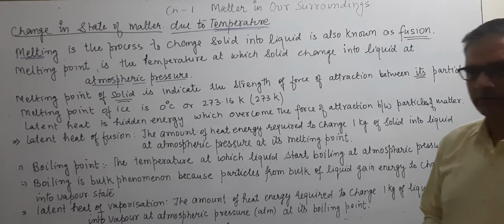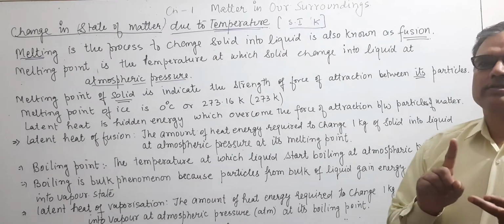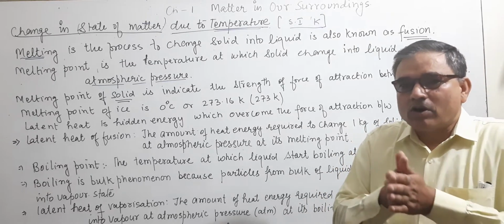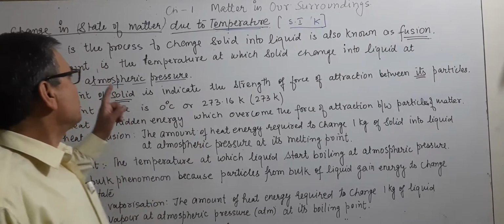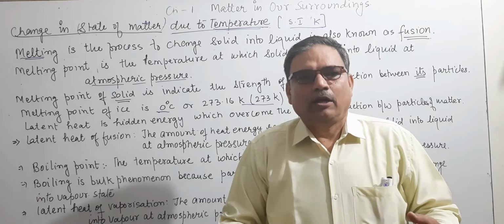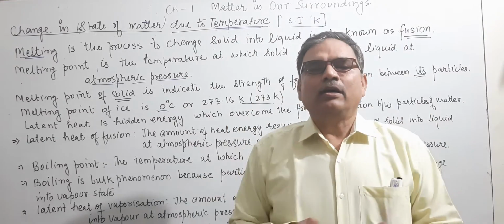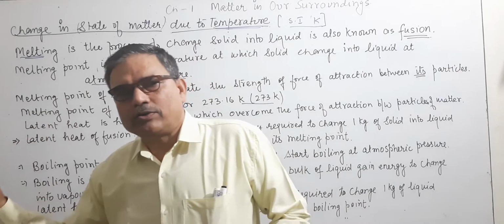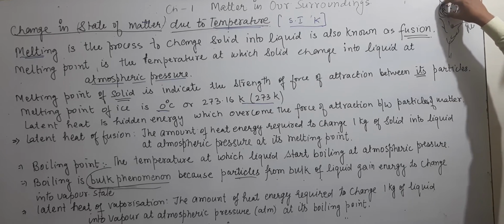MATTER IN OUR SURROUNDING CLASS 9 II EFFECT OF TEMP AND LATENT HEAT II SCIENCE BY HANSA SIR - 4.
Effect of temperature on state of matter, melting ,boiling. melting point, boiling point, vapourisation, latent heat, latent heat of fusion, latent heat vapourisation. boiling is bulk phenomenon. why boiling is bulk phenomenon,class 9 matter in our surrounding,matter in our surrounding, mattter, matter in our surrounding class 9, matter in our surrounding 9th class,class 9 science matter in our surrounding, matter in our surrounding class 9 in hindi, matter in our surrounding class 9th ncert, cbse, class 9th science ch -1, matter in our surrounding ch 1 science, matter,

Hi
This video is beneficial for the students of class 9 because it contain NCERT basic concept of Ch1 science of class 9  in easy and simple way. Which is easy to understand for weak students
thanks.